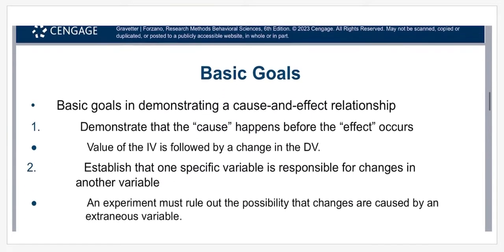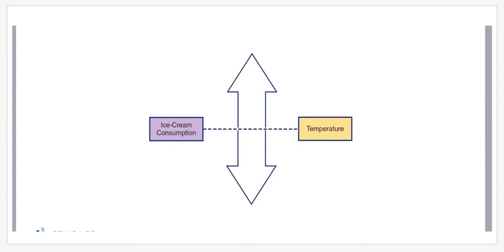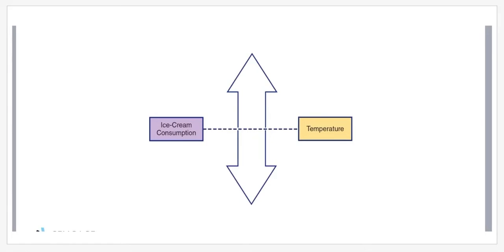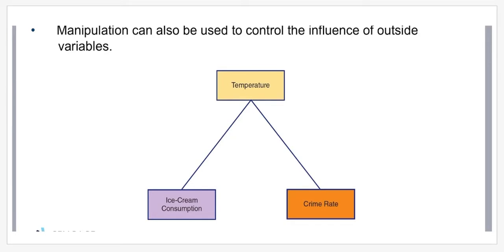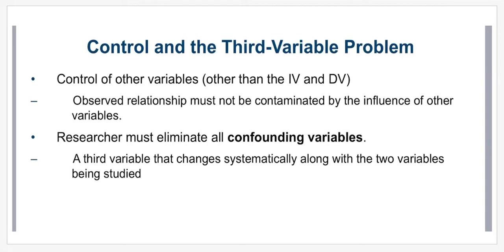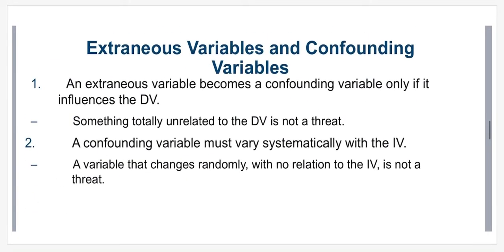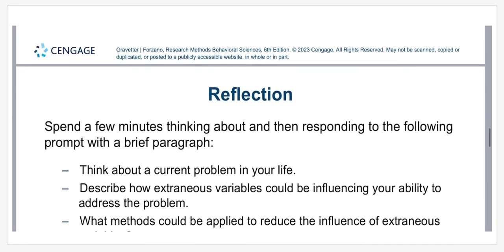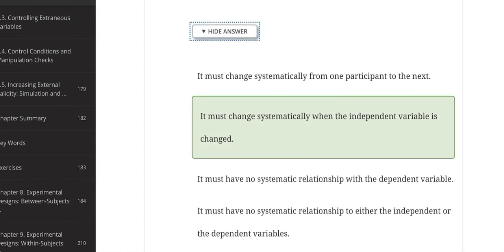Chapter 7.2 walk-through (PSYC234)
PowerPoint walk-through of the second section of Chapter 7 (Distinguishing Elements of an Experiment).